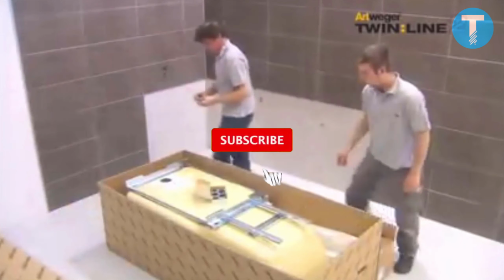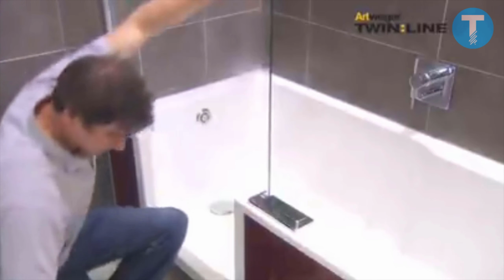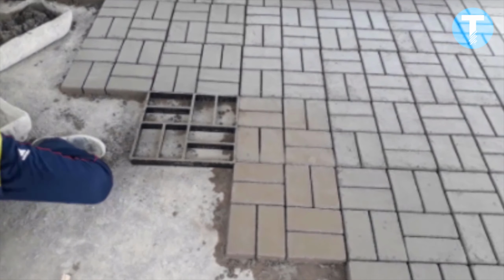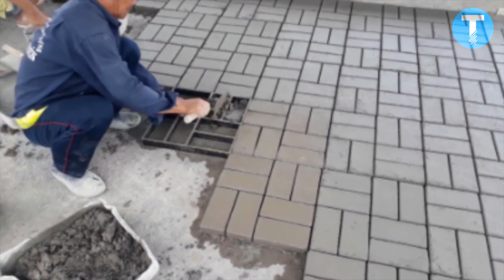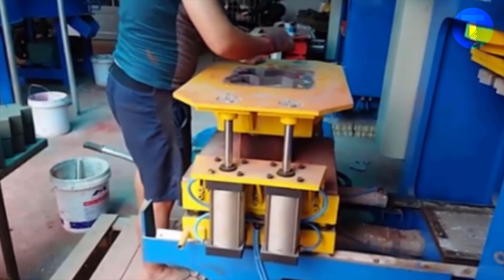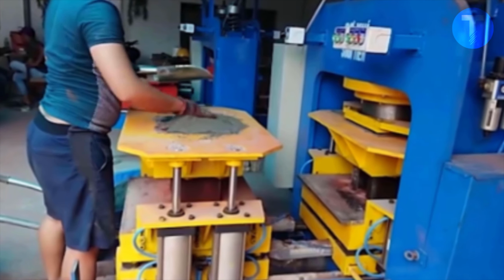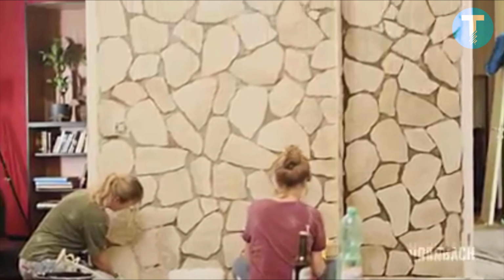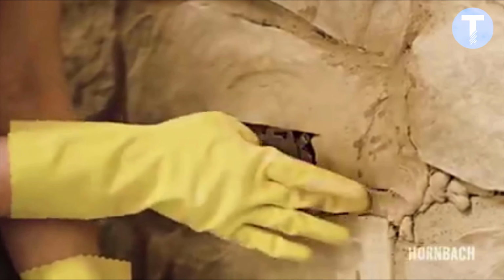Ingenious Construction Workers & Tools That Everyone Needs To Watch At Least Once In Life ▶3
Ingenious Construction workers That Everyone Needs To Watch At Least Once In Life ▶3